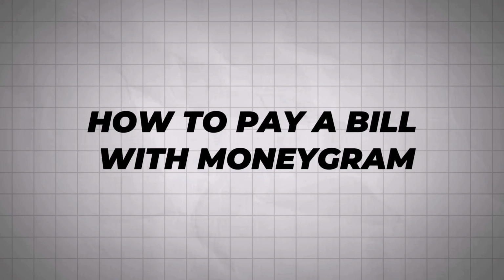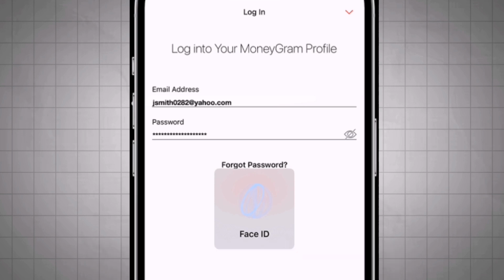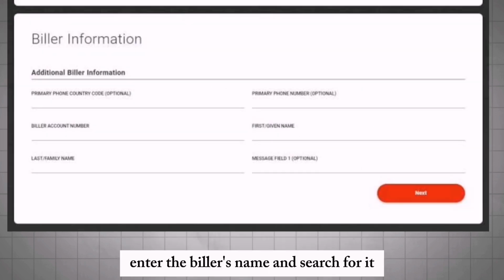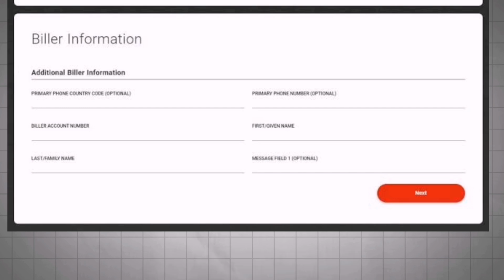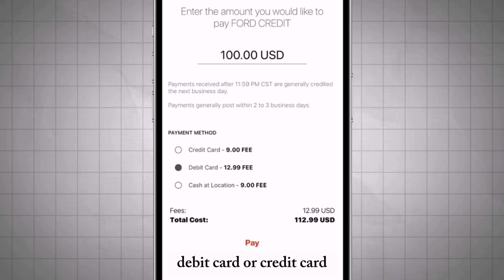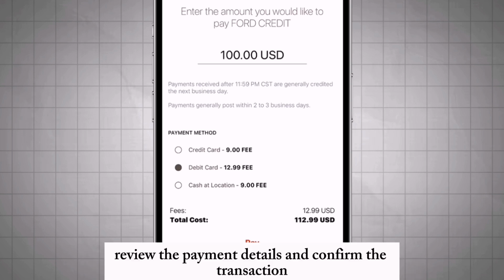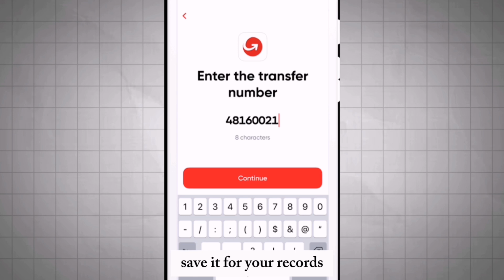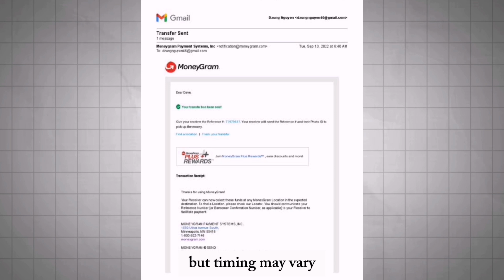How to pay a bill with MoneyGram l Double Z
Need to pay a bill quickly and securely? Learn how to use MoneyGram to pay your bills with this comprehensive tutorial. Whether you're in the USA, UK, Canada, or Europe, this guide will walk you through the entire process.

📝 In This Video, You'll Learn:

Introduction to MoneyGram Bill Pay:

Overview: Why MoneyGram is a convenient and trusted option for bill payments.
Global Access: How MoneyGram allows you to pay bills in different countries, including those in Europe.
Preparing for Your MoneyGram Bill Payment:

Information Required: What details you’ll need, including the biller's name, account number, and the amount you need to pay.
Payment Methods: Different ways to fund your MoneyGram bill payment, such as cash, debit, or credit card.
Step-by-Step Bill Payment Process:

Online Payment: How to pay bills using MoneyGram’s website or mobile app, including creating an account and linking your biller.
In-Person Payment: How to pay your bills at a MoneyGram location, including filling out the payment form and finding the nearest MoneyGram agent.
Fee Overview: Explanation of the fees associated with paying bills through MoneyGram and tips on how to minimize them.
Tracking Your Bill Payment:

Confirmation and Tracking Number: How to obtain and use your reference number to track your payment and ensure it’s processed.
Payment Timeline: Understanding how long it takes for your payment to reach the biller and what to do if there are delays.
Tips for Successful Bill Payments:

Avoiding Common Errors: Double-checking details to make sure your payment goes through without issues.
Paying Multiple Bills: How to use MoneyGram to manage multiple bill payments efficiently.
What to Do If You Encounter Issues:

Support and Assistance: How to contact MoneyGram’s customer service for help with bill payments.
Refunds and Cancellations: What to do if you need to cancel a payment or if the biller doesn’t receive your payment.
Frequently Asked Questions:

Security and Privacy: How MoneyGram protects your financial information during bill payments.
Supported Billers: A look at the types of bills you can pay using MoneyGram, from utilities to credit cards and more.
💡 Why Watch?

Clear Instructions: Follow easy, step-by-step directions to pay your bills quickly and securely with MoneyGram.
Global Relevance: Tailored for viewers in the USA, UK, Canada, and Europe, with tips that apply across these regions.
Reliable Solution: Learn how to use MoneyGram’s bill pay service to stay on top of your financial obligations.